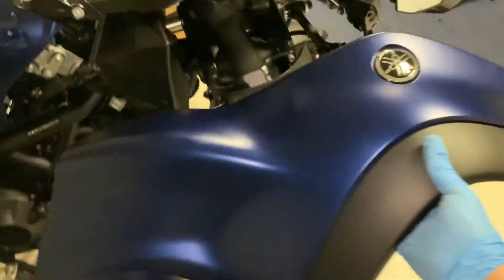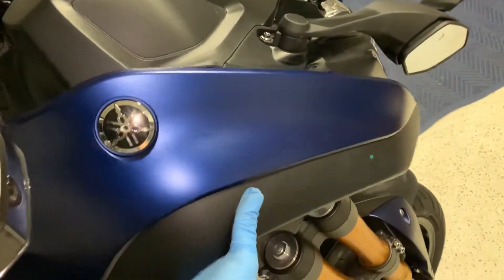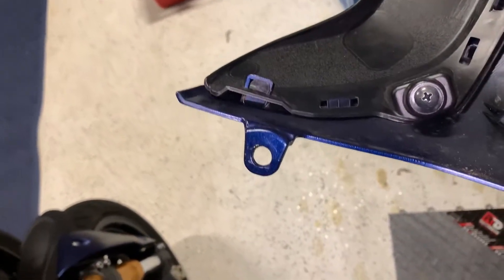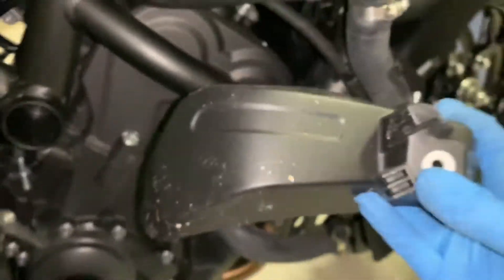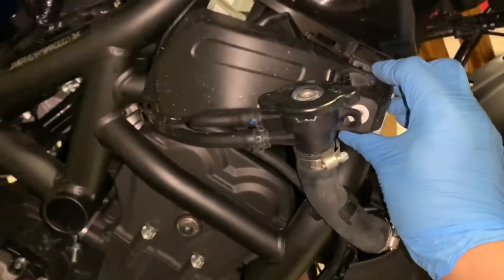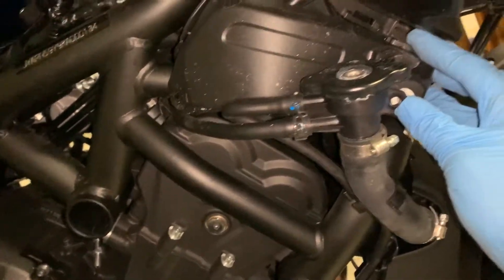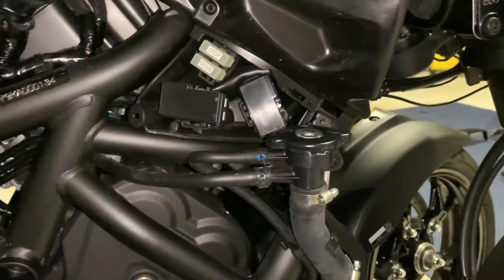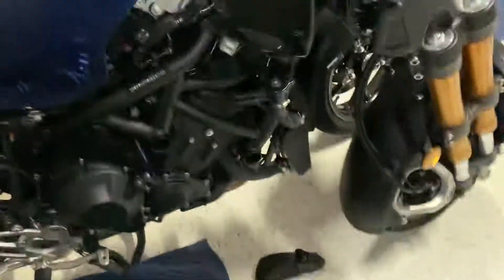How to remove right cowling on Niken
How to remove the right cowling on a 2019 Niken GT.  Hopefully this will help others looking to for some DIY guidance on how to get access under the cowling.